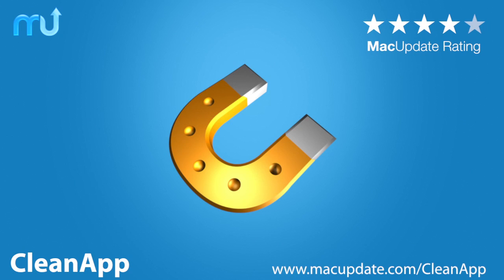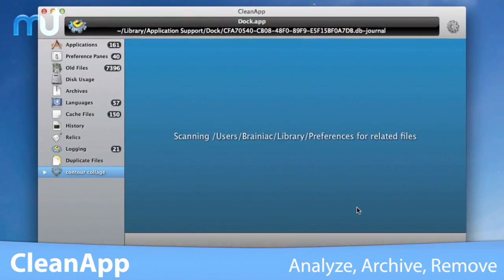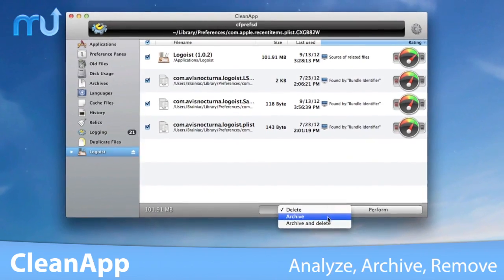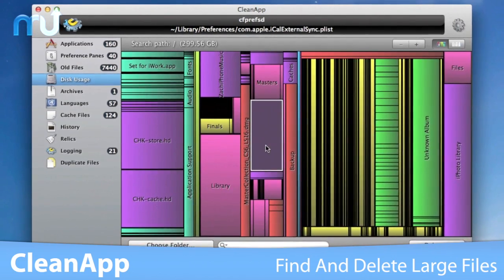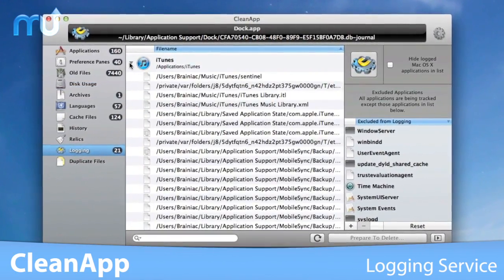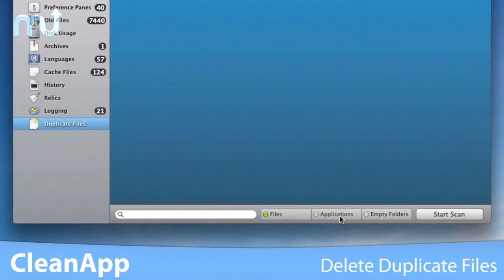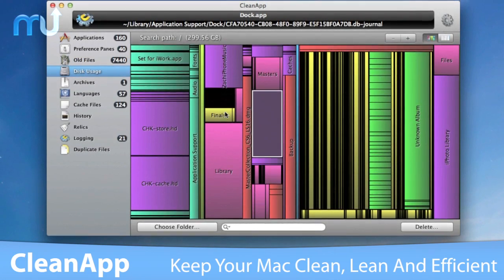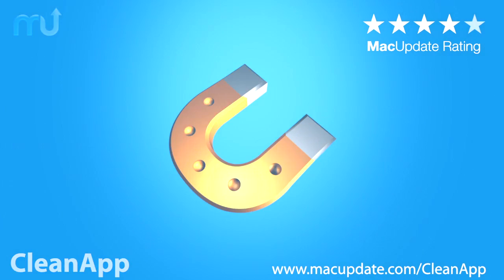CleanApp Screencast - MacUpdate Promo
CleanApp analyzes, archives and removes applications and on your Mac, complete with all relevant files.